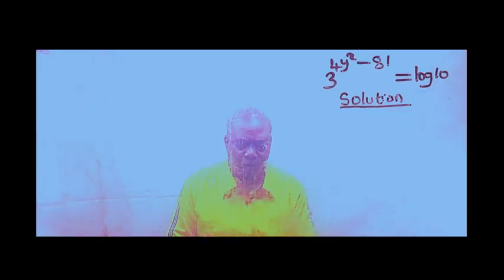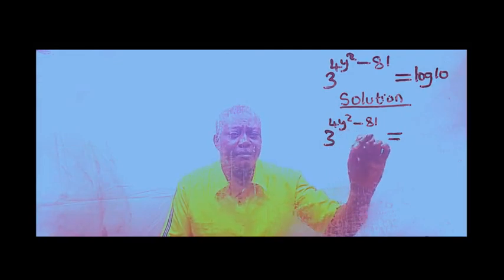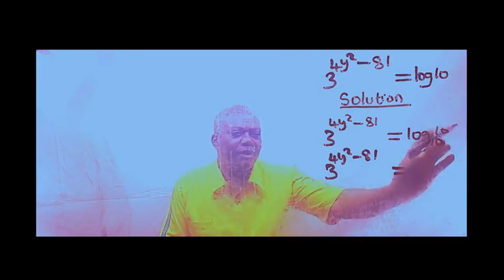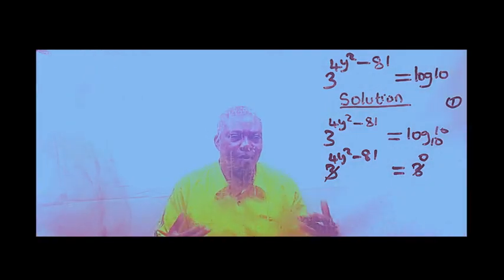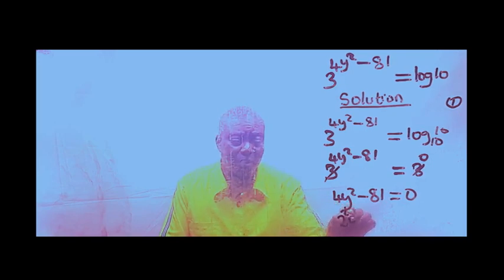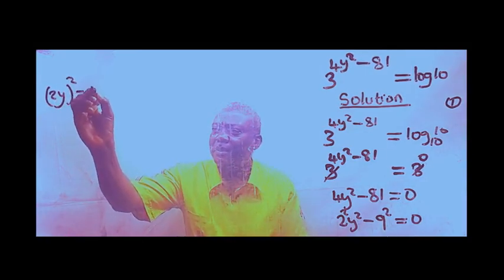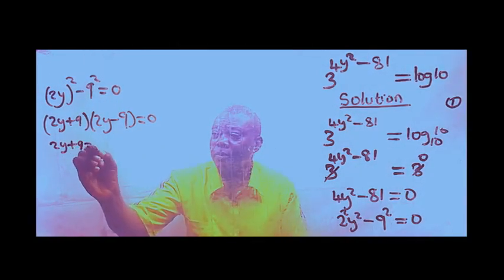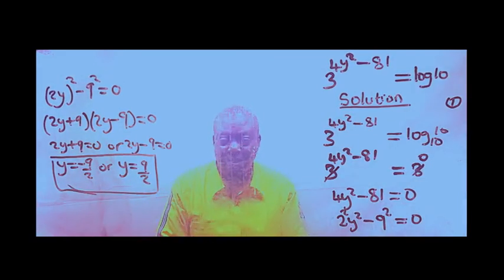Equation involving quadratic equation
how to solve an exponential equation involving quadratic equation#maths